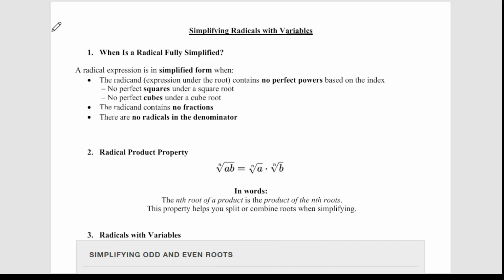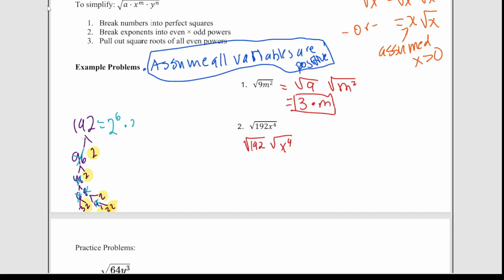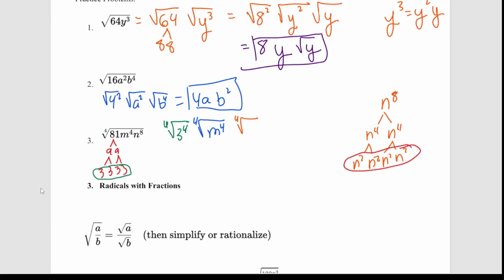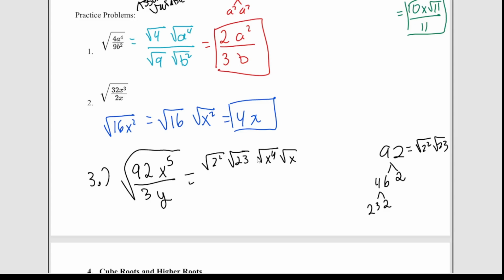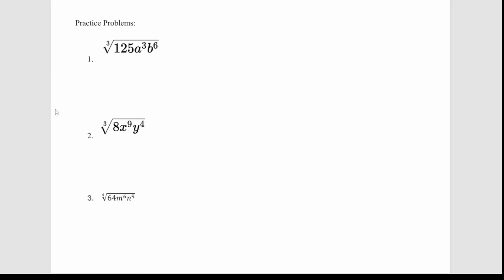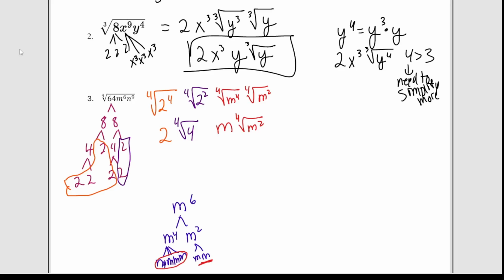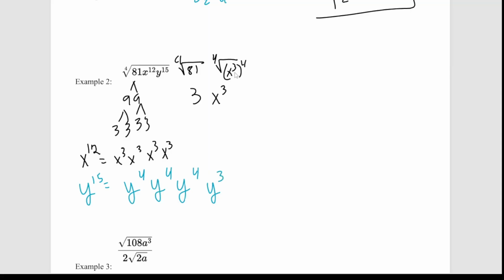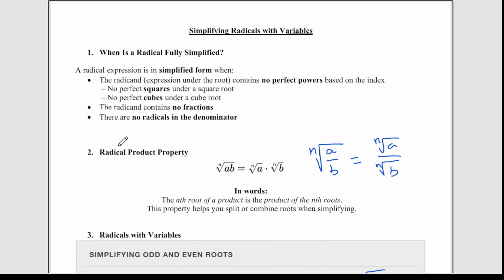Simplifying Radicals with Variables-- Lindenwood Math Review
CHAPTERS

00:00 Introduction
00:20 Simplified radical expression
01:01 Simplifying roots with variables
01:58 A not on assuming variables are positive
03:09 Simplifying square roots with variables
06:58 Practice problems simplifying square roots with variables
11:07 Square roots with fractions and variables
18:28 Cube roots and higher roots with variables
27:23 Mixed practice
32:36 Recap